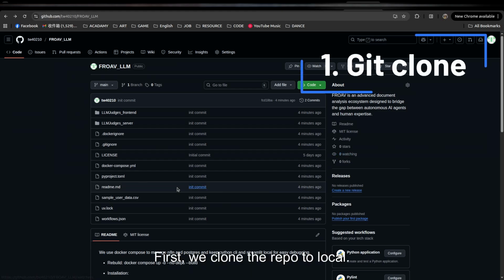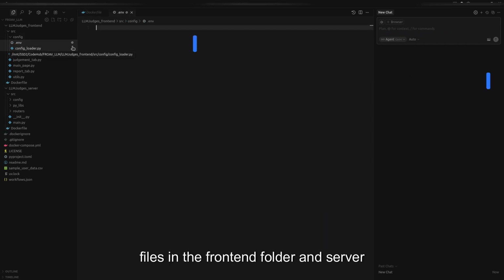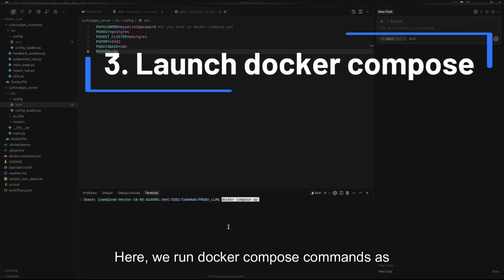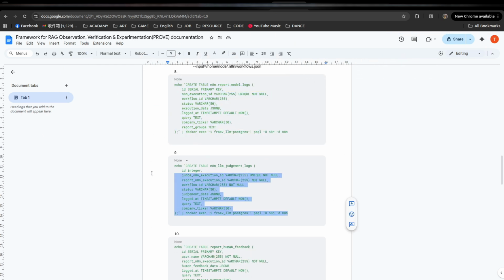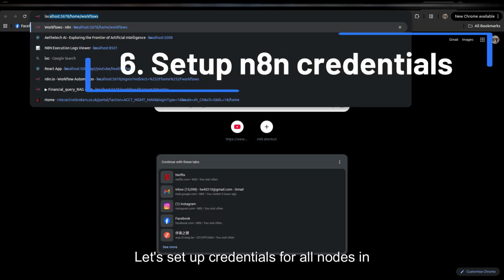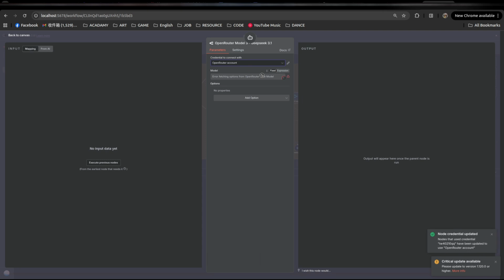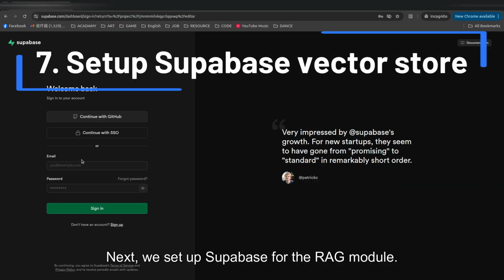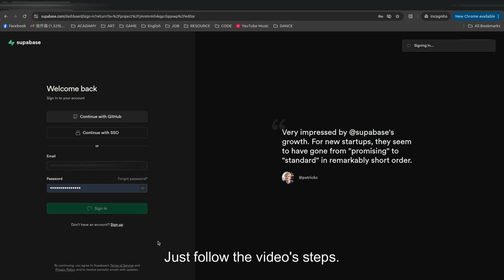FROAV_LLM - installation guide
FROAV is an advanced document analysis ecosystem designed to bridge the gap between autonomous AI agents and human expertise. While initially focused on analyzing complex financial filings (SEC 10-K, 10-Q, 8-K), the platform is material-agnostic and adaptable to any domain requiring deep semantic analysis. It leverages a multi-stage Retrieval-Augmented Generation (RAG) workflow to analyze documents and subjects the results to a rigorous "LLM-as-a-Judge" evaluation process.
By integrating n8n for orchestration, PostgreSQL for granular data management, FastAPI for backend logic, and Streamlit for human interaction, FROVE provides a transparent laboratory for researchers to experiment with prompts, refine RAG strategies, and validate agent performance.

⏳ Timestamp
00:00 Upload RAG materials
00:10 ` .env` files
00:26 docker compose
00:38 import n8n workflows
00:44 Postgres tables
01:12 n8n credentials
02:28 supabase setup